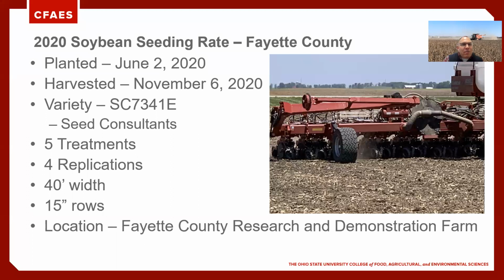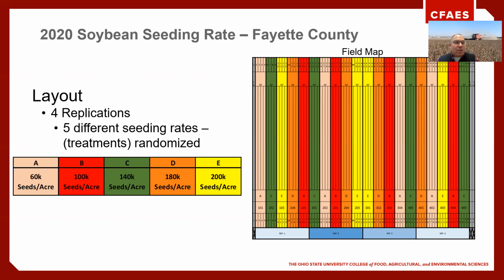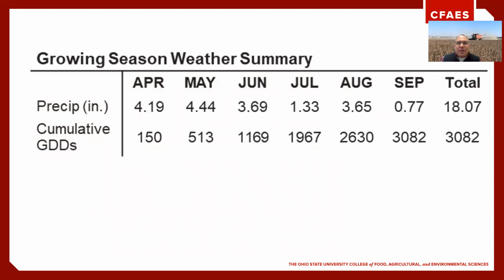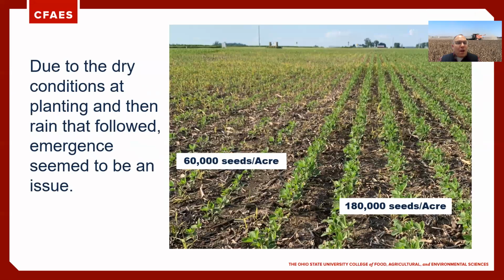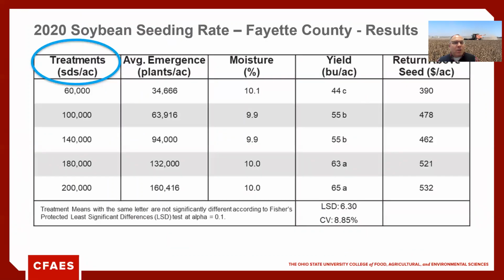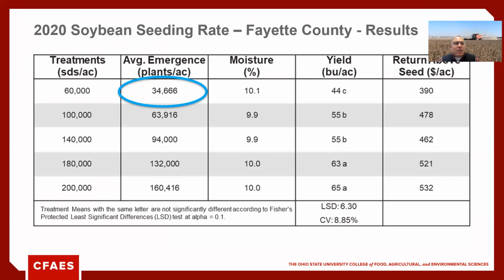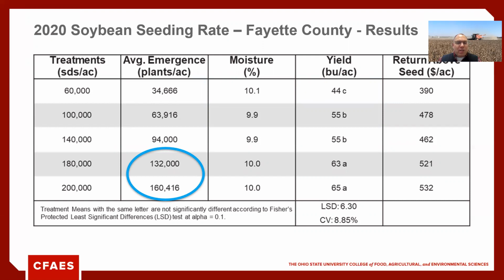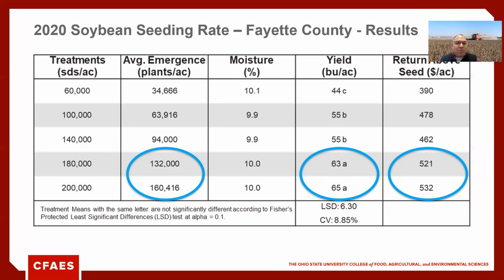Soybean Seeding Rate Results, Pushing Soybean Productivity in Ohio - 2021 Ag Tech Tuesday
Ken Ford shares the results of an eFields soybean seeding rate trial conducted in Fayette County, Ohio in 2020.